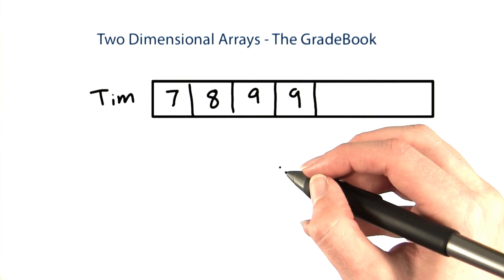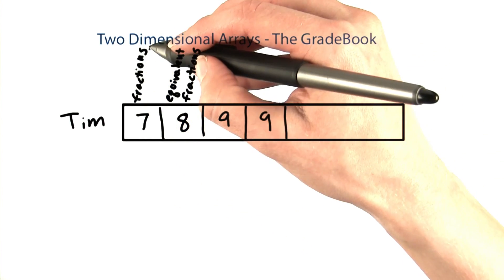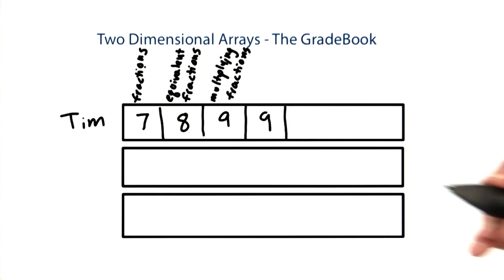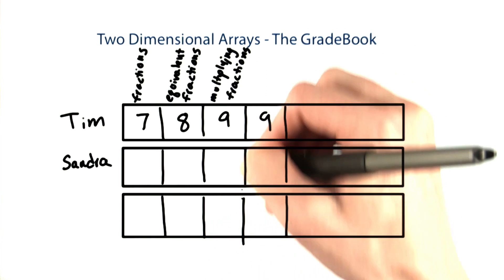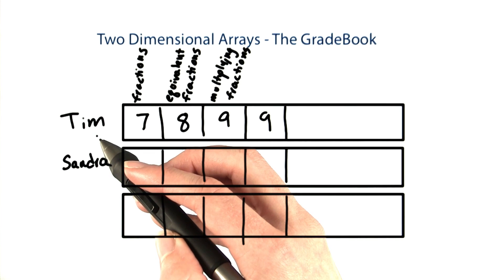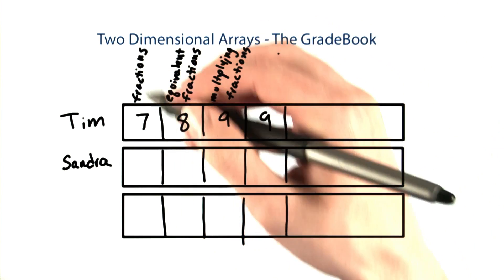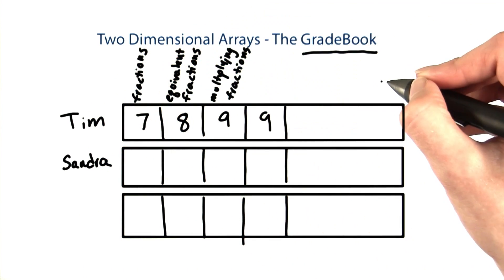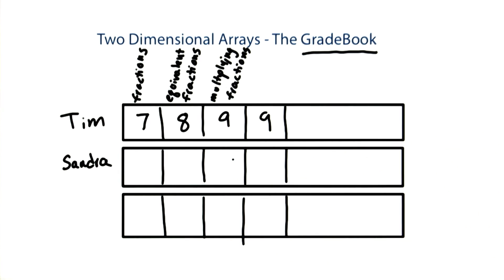Two Dimensional Arrays - Intro to Java Programming